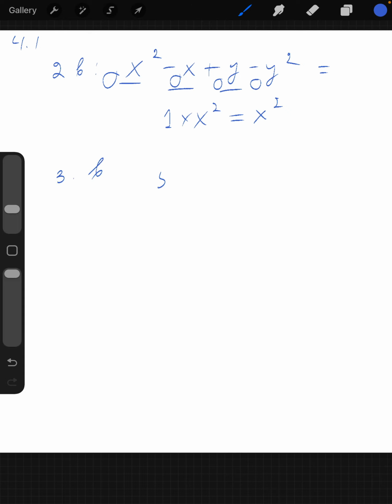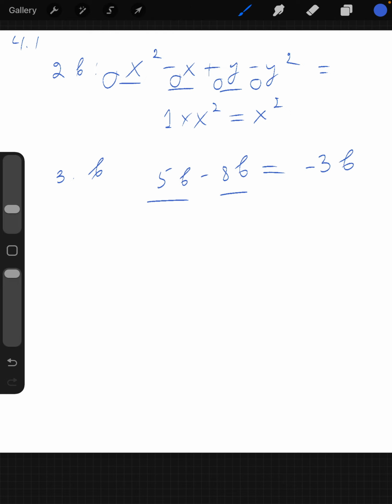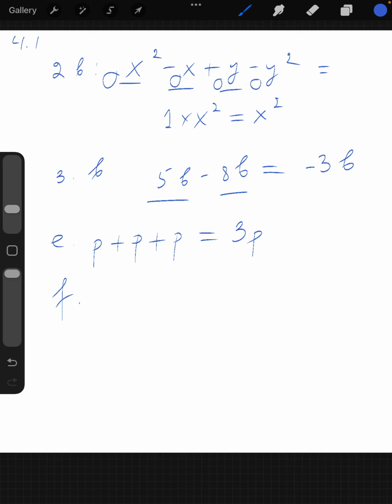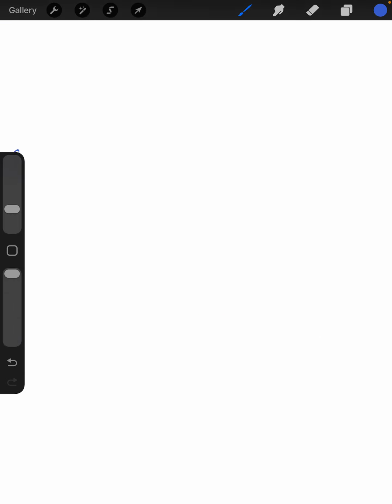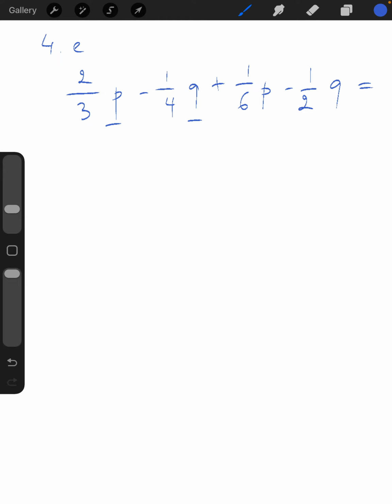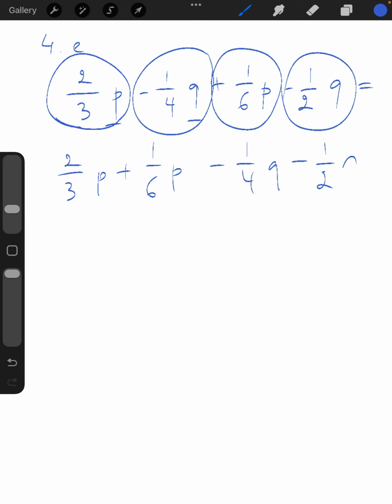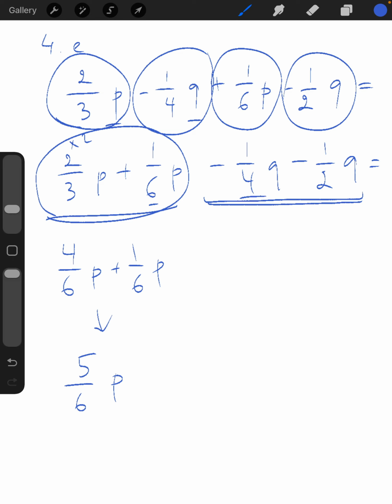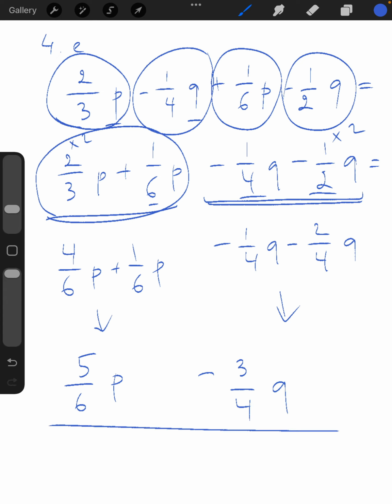Chapter 4.1, Excs. 2b, 3b, e, f, 4e, pp. 96-97